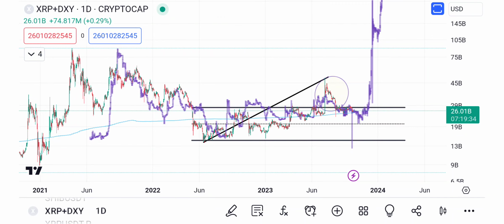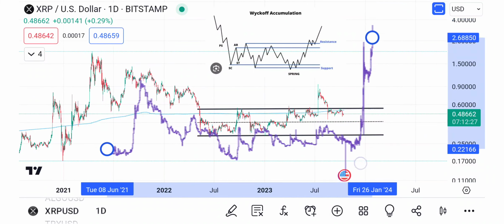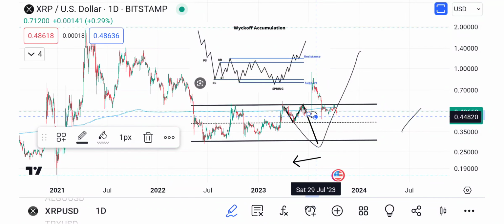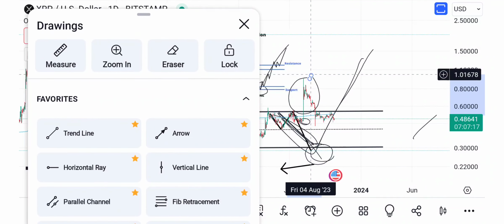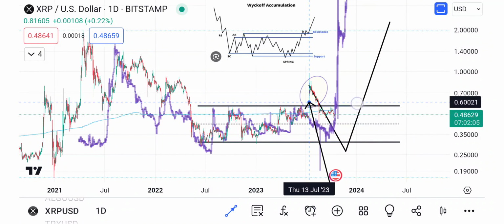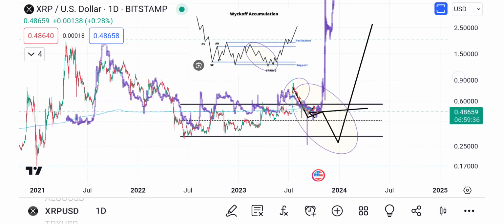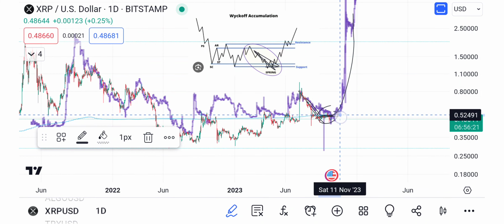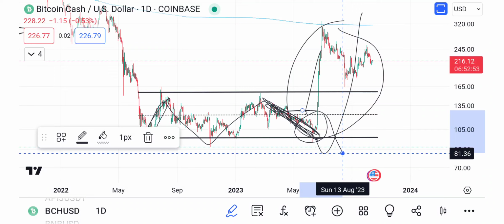XRP PRICE - Wyckoff accumulation - Spring phase. w/ a Judge Torres decision anomaly/will it matter?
listen to my argument as to why it is important that xrp either finishes to spring phase something close to it to complete its Wyckoff accumulation pattern. when judge Torres made her decision I believe she should have waited until September because it would have lined up with the fractal but she did so in July which made the price pump which created an anomaly in the fractal and more importantly in the Wyckoff accumulation pattern. typically wykop patterns you do not break above support without first finishing the spring phase. but just as xrp was going into the spring phase that's when her decision came out which screwed up the price because the price pumped up without completing the spring. But now the price has pulled back and it is resembling a spring phase which tells me that we are still bullish and still creating the bullish Wyckoff pattern.. xrp crypto btc.